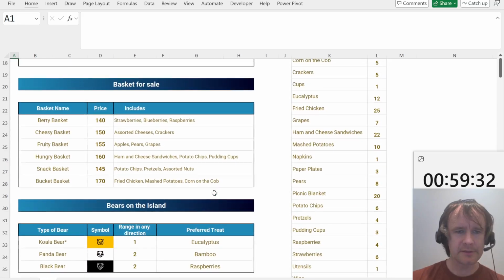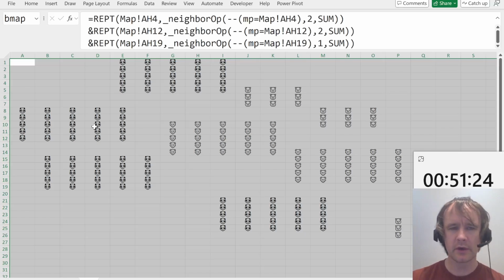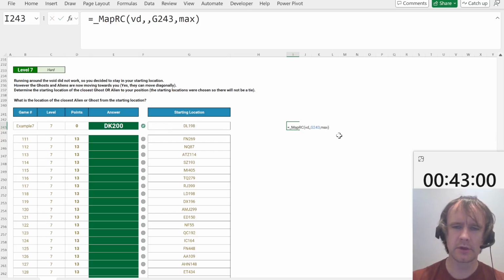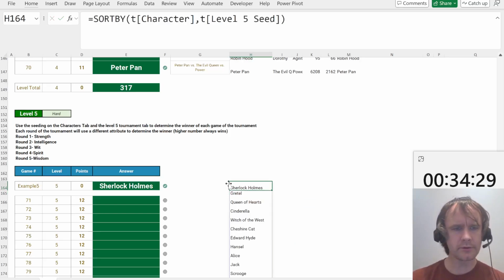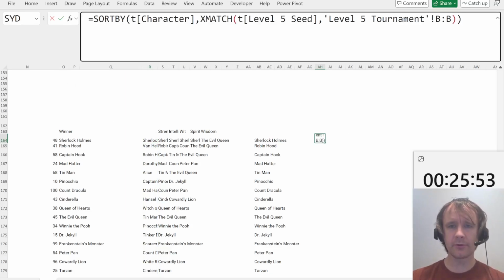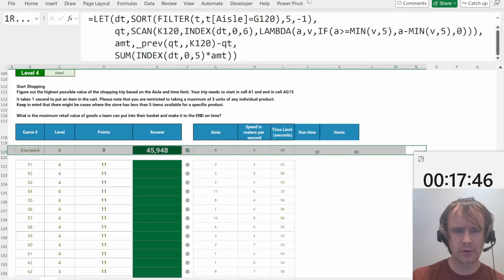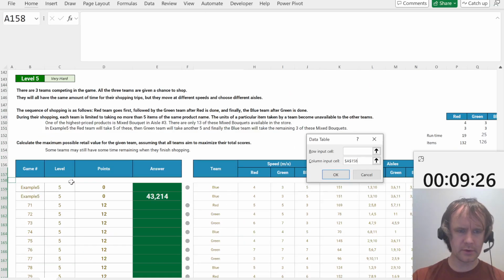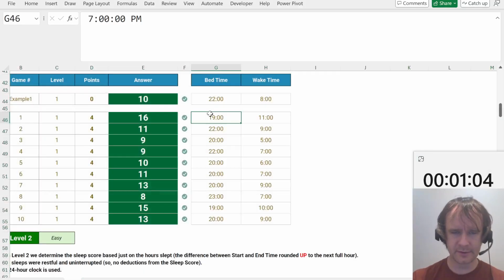How many Harry Seiders cases can I solve in an hour?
This needs no explanation... Harry is an iconic case author, and will be writing this week's MEWC case, so I decided to attempt a marathon of his classics - with a strict time limit of one hour.

Sections
00:00 Bear Island
12:40 This Spreadsheet is a Nightmare
18:45 Battle Royal
34:29 Grocery Store cleanup
54:38 Sleep as a Sport (partial)